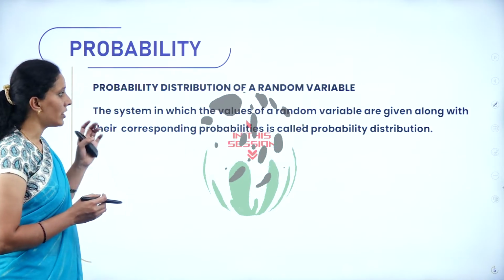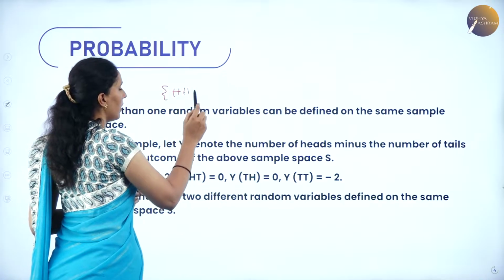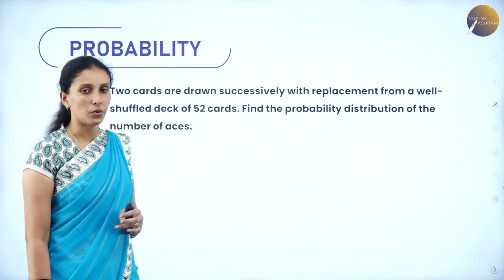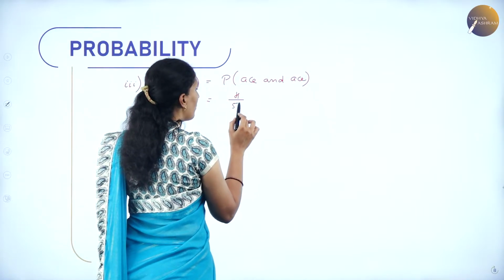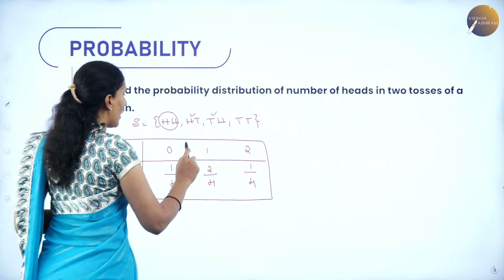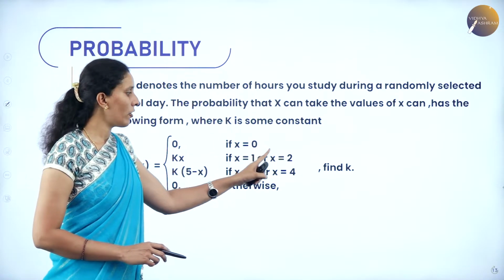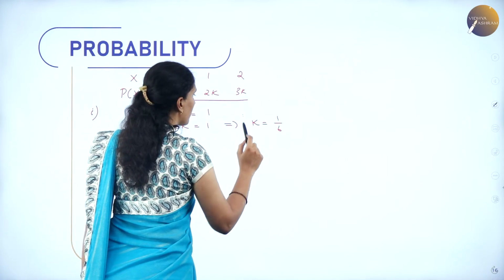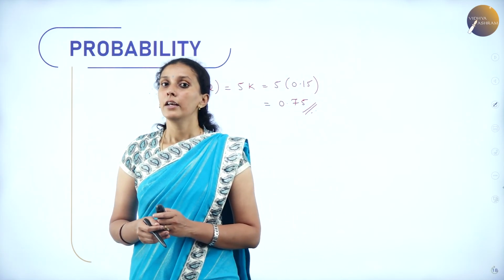DAY 78 | MATHEMATICS | II PUC | PROBABILITY | L4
Class : II PUC
Stream : COMMERCE
Subject :  MATHEMATICS
Chapter Name :PROBABILITY
Lecture : 4